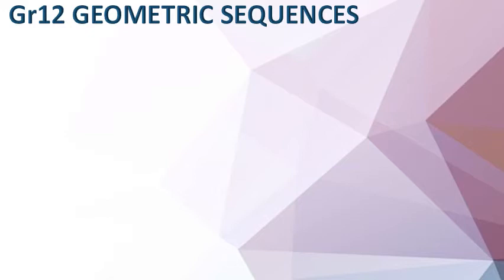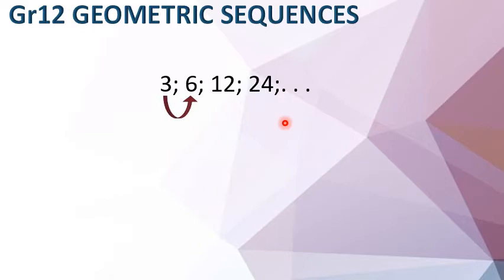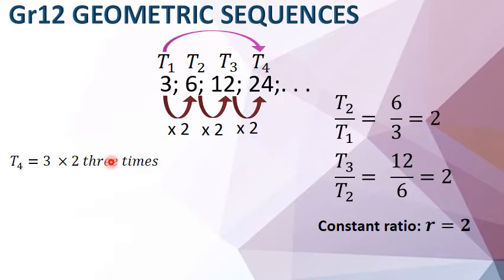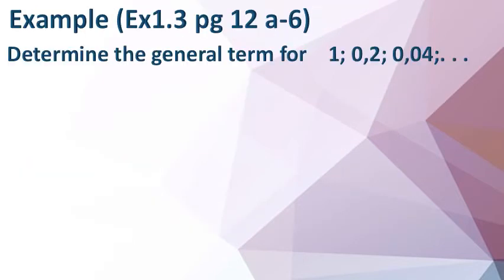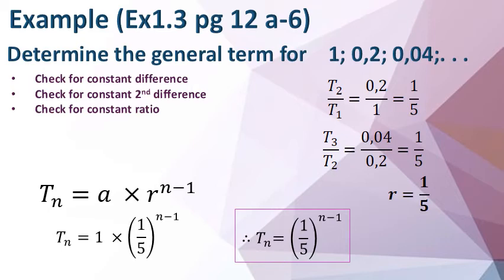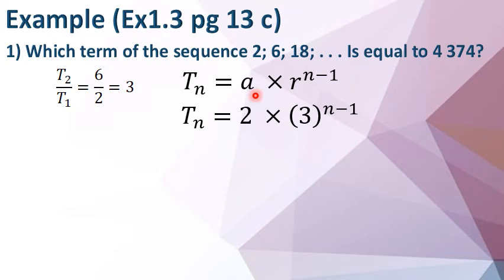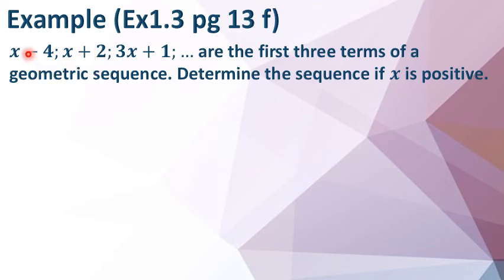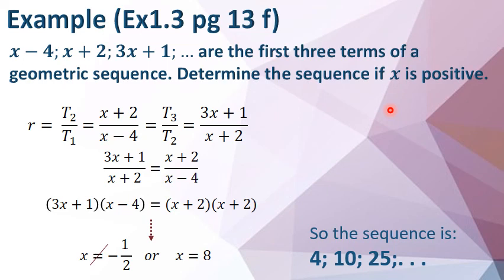Gr12 Sequences and Series Geometric Sequences